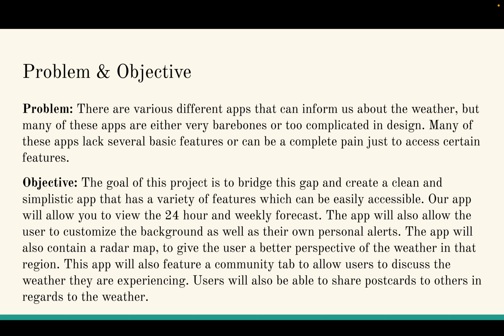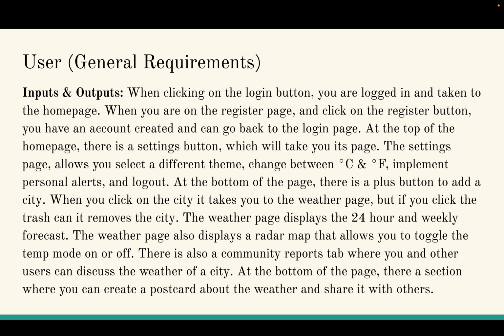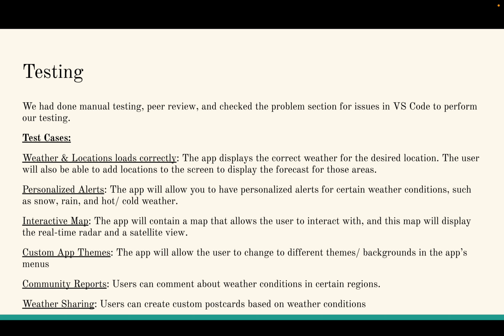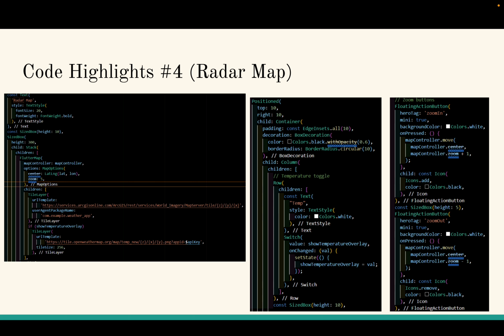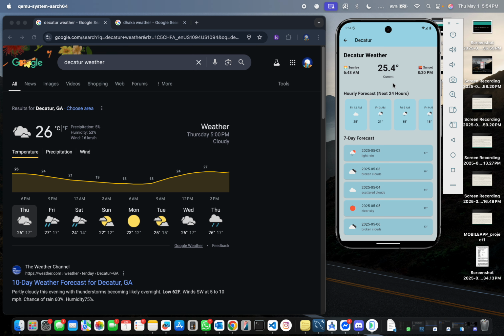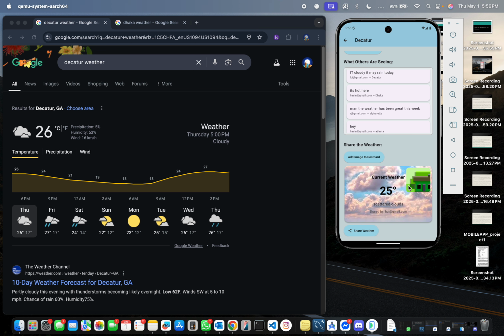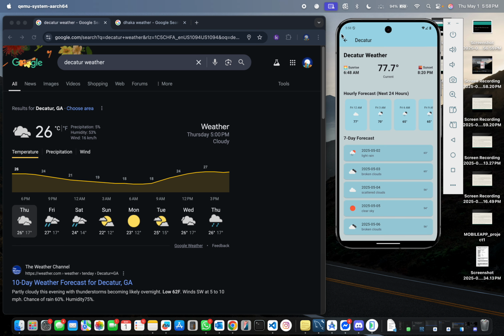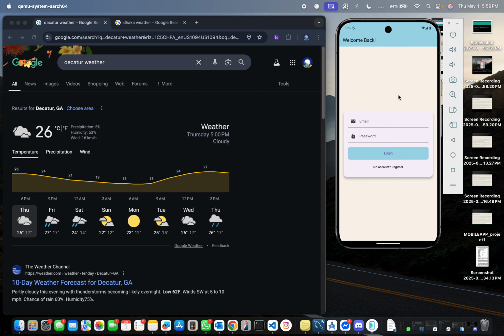MAD FINAL WEATHER APP - HASIN RAHMAN & RAYHAAN MOHAMED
This is a very interactive weather app for the Mobile App Development class at GSU. Please feel free to check out the live demo with Rayhaan and Hasin.